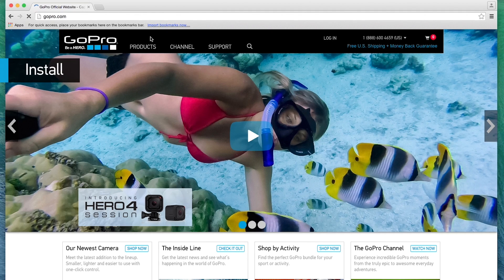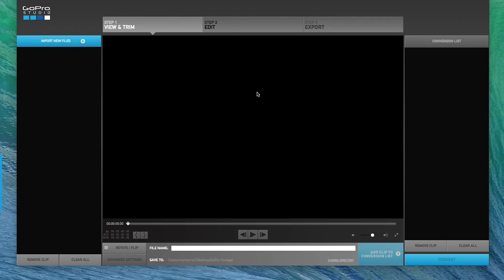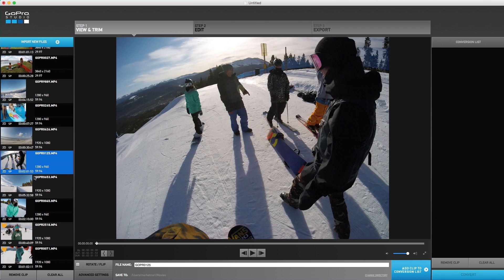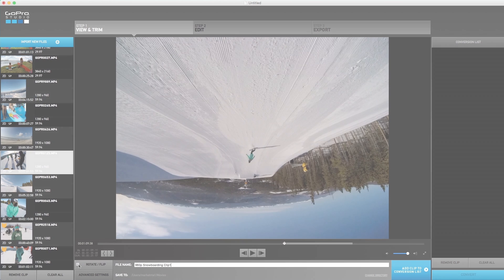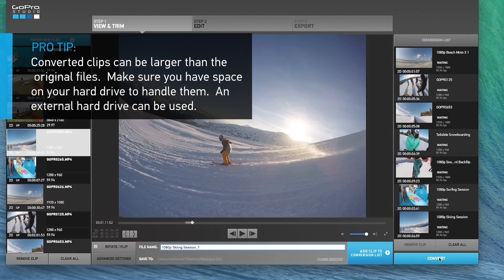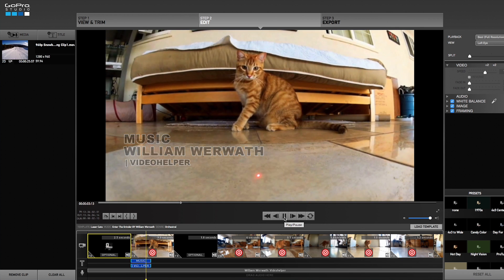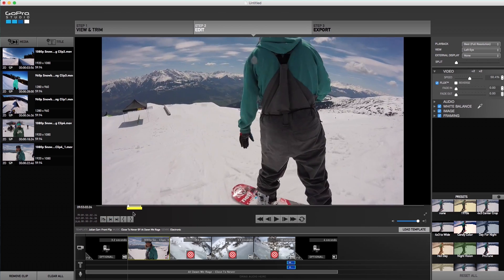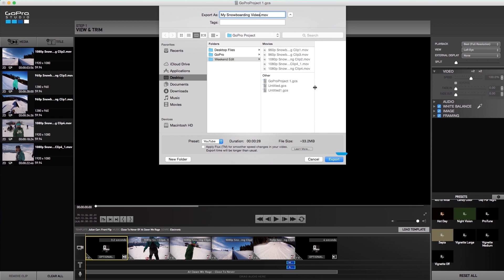GoPro Studio: Creating a Video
In this video, we show you how to create professional quality videos from your GoPro camera using GoPro Studio Edit Templates. GoPro Studio automatically imports and organizes your footage to make it easy to edit your videos and share them with the world.